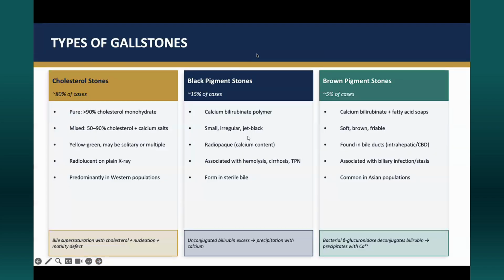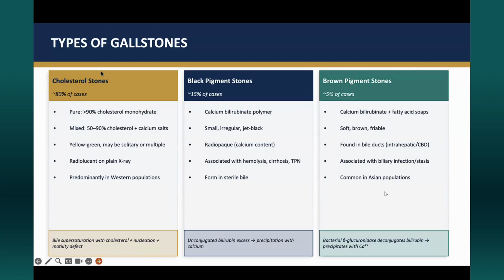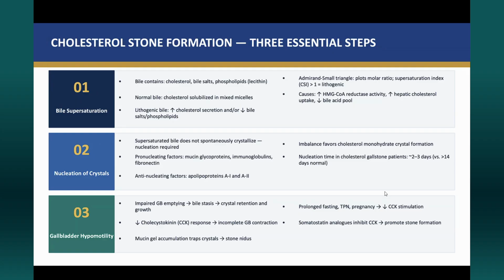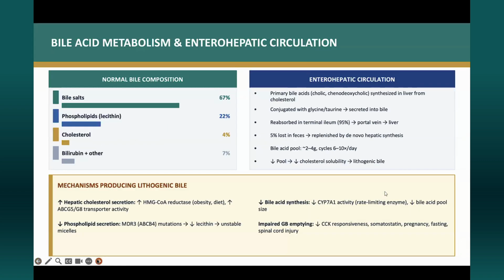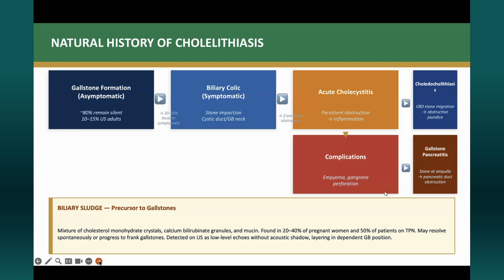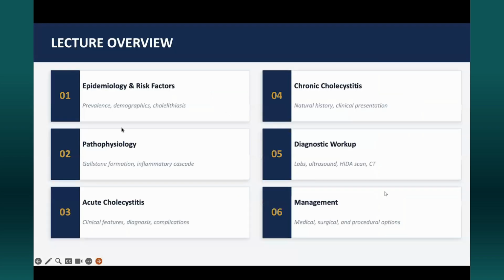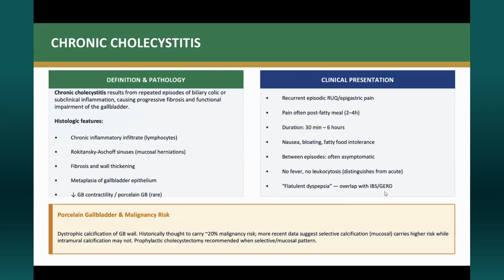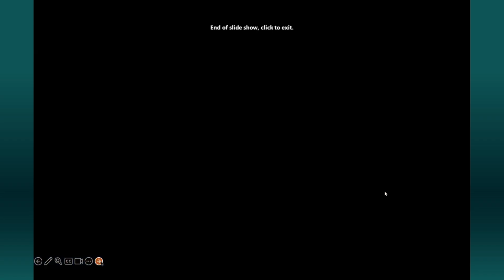Gastro May 12 part 3